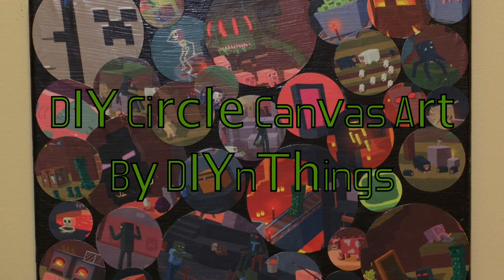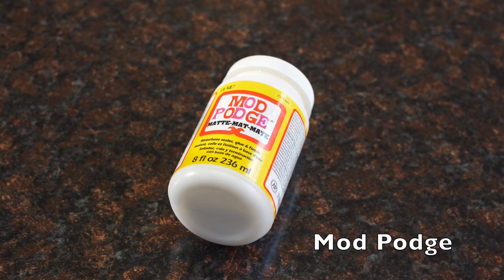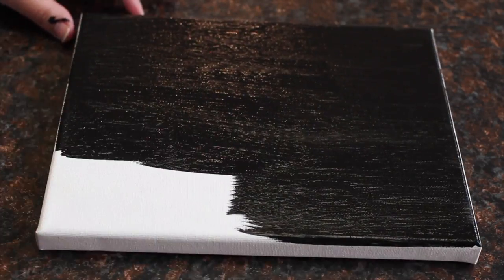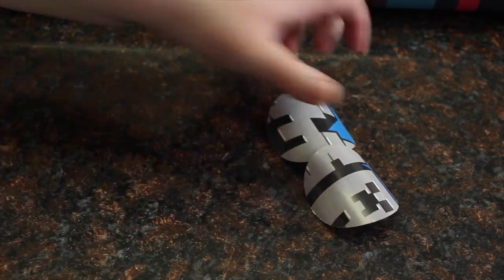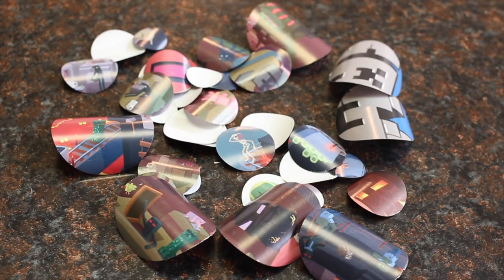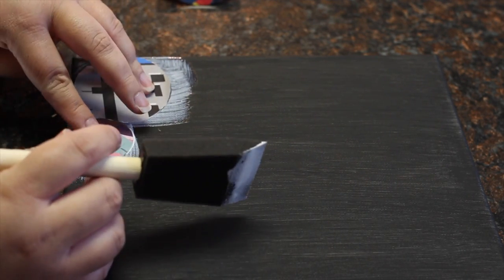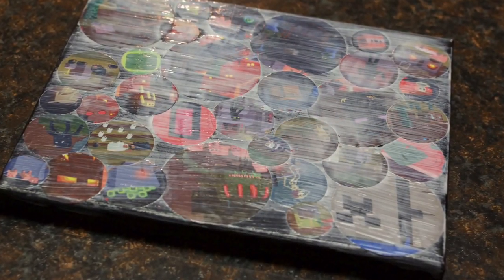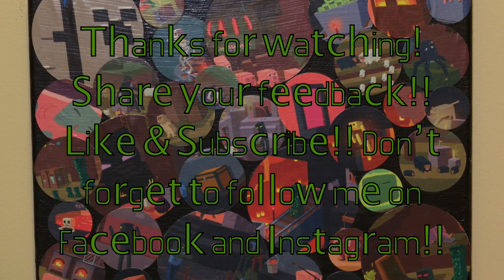DIY Circle Canvas Art